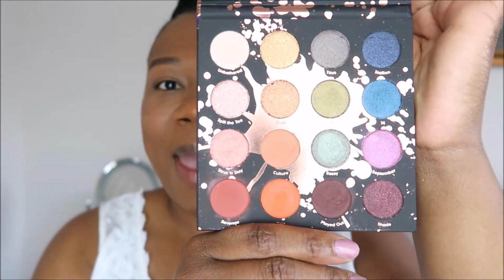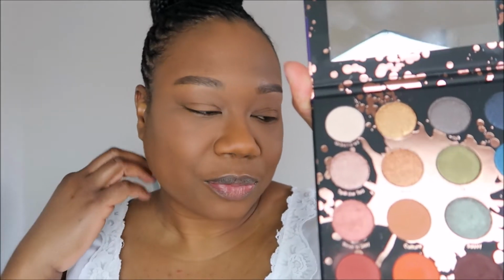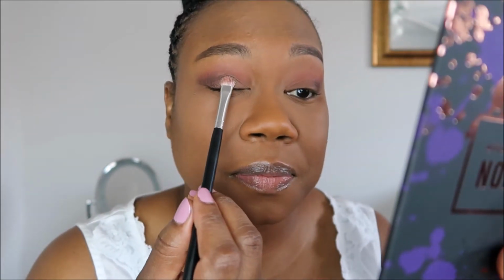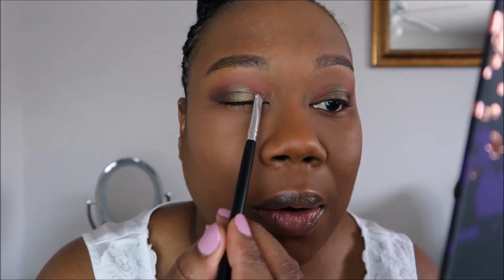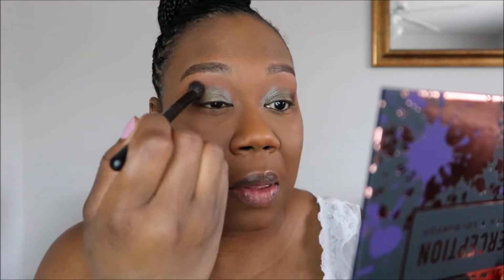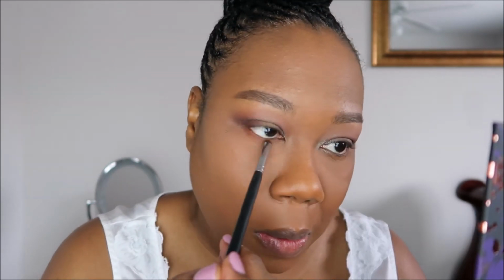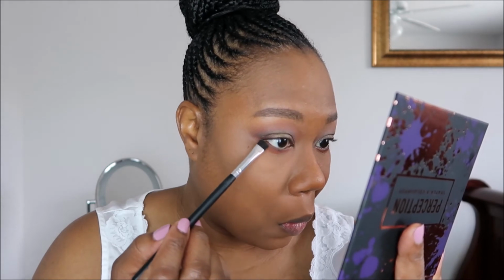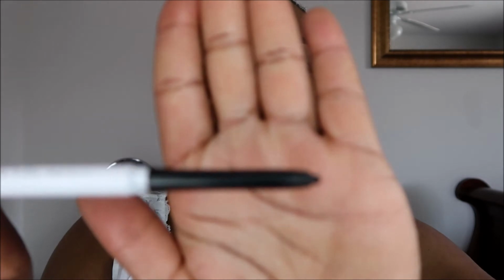Perception Palette Makeup Tutorial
Hi Sweethearts!  I got that new- new, lol! Watch my makeup tutorial using the Colourpop x Shayla Perception palette!  I hope you love it!